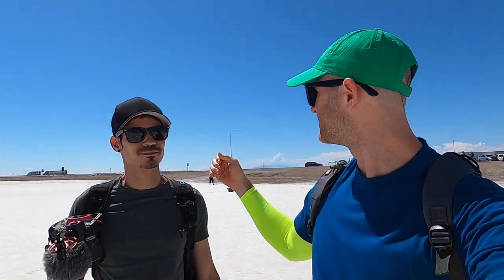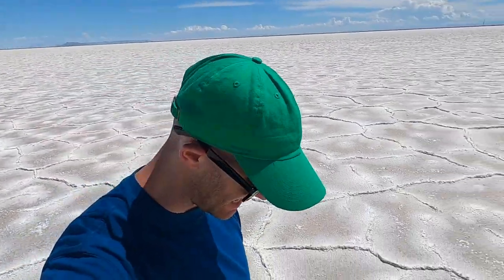The Bonneville Salt Flats - A Day Drive to The Epic Natural Wonder from Salt Lake City, Utah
The Bonneville Salt Flats – A Day Drive to The Epic Natural Wonder – Salt Lake City Travel Tips and Things to Do In and Around Salt Lake City, Utah - Gay Couple Travel
*** Check out ABOUT US – OUR MISSION – OUR MESSAGE Below the Description. We Thank You for it. ***

During our trip to Utah, we venture out on a day trip to see the Bonneville Salt Flats. Only a couple-hour drive west on Interstate 80 from Salt Lake City, these salt flats cover 30,000 acres of what was once the bottom of an ancient Pleistocene era lake. The ruminants of this lake now form an epic landscape that has been used as the scenic backdrop for many television commercials and blockbuster movie scenes.

In this video, we journey out on an epic adventure of our own as we explore this natural wonder that is only a short trip from Salt Lake City. Join us as we stroll along the sun-bleached salt beds that stretch as far as the eye can see. We also take a close look at the landscape surrounding this unique stretch of desert that once was the home of Lake Bonneville.

Utah is known for its natural wonders – from the Great Salt Lake and extensive mountain ranges in the north to its arches, sprawling National Parks, and sandstone peaked deserts in the south, there is so much to see and do in this great state. Although we call Florida home, we love exploring the beautiful landscapes, culture, and local sites wherever we travel. We’re happy we had the chance to see the Salt Flats during our recent visit to Utah as their natural beauty is worth the drive.

We’d love to hear from you. Have you had a chance to visit the Bonneville Salt Flats or any other natural wonders in Northern Utah? If so, let us know what you saw and why you loved it!

Life should be an adventure. Let us be your inspiration!

Join us and our married life adventures! Love to all.

ABOUT US – OUR MISSION – OUR MESSAGE

When looking for things to do in Florida, Orlando, or the Central Florida area, look no further. We’ve done it or are doing it all! We cover all things from Disney, Universal, and SeaWorld in the heart of themed entertainment as well as the surrounding areas. Our goal is to showcase amazing things to do in the Central Florida area. We venture out to explore other areas of the world as well. By traveling out into the world, we’re able to better understand the diversity in the human experience. Come along with us as we discover museums, creative spaces, craft beverage makers, unique places, tourist attractions, and a whole lot more. As you can tell, we enjoy going anywhere we can have an adventure together, meet new people, experience new cultures and cuisines, and revel in the human experience. Married life looks good on us. We’re adventure buddies to the core.

The world needs more love, humanity and understanding. The human experience is one that we all share as humans on this planet. Our goal with Welcome to Sam José! is to bring the best of the world to the rest of the world, as much as we can. We also want to showcase the possibility of nurturing a relationship that is a partnership, that is accepting, that provides mutual support, and a celebration of developing one another’s creative talents. It is a celebration of our relationship together and our journey on the path of life. Additionally, we’re out to show the world what a happily married gay couple can look like in an ever-changing and dynamic world. The LGBTQ+ community is our community.

This vlog includes examples of Florida living and Florida life, things to do for day dates, and how to take advantage of all the neat experiences in your own backyard. It also tells the story of a gay couple enjoying the world as it should be – accepting of all. All people deserve to live a life full of love and belonging. Share love always.